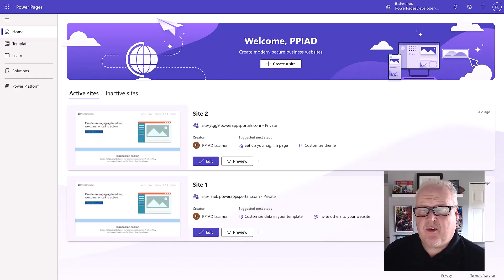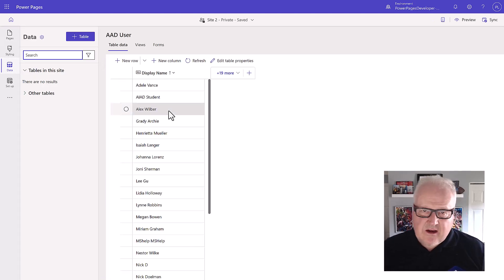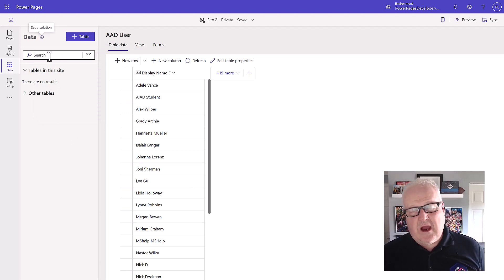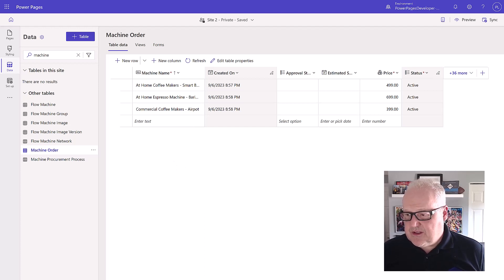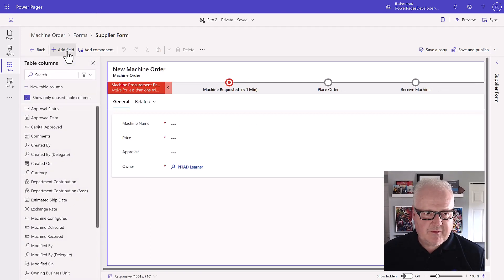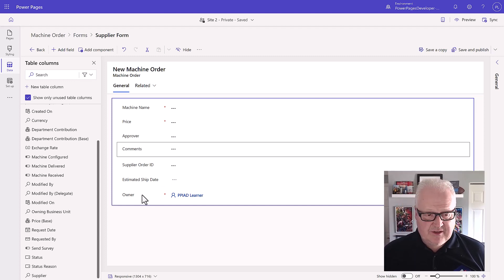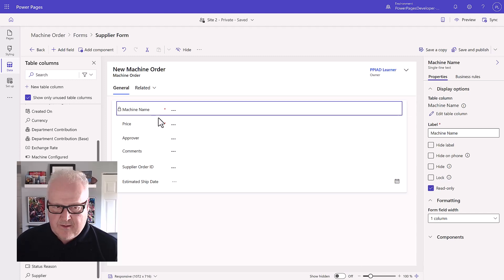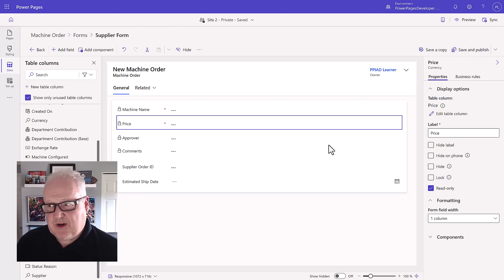Power Pages in a day walkthrough: Module 4: Data workspace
In this video we'll take a look at the Data workspace and create a Dataverse form that we'll eventually use on our website.

I have created a series of walkthrough videos of the Power Pages in a day labs.

Maybe you have attended Power Pages in a day training, going through the Microsoft Learn modules or even planning on delivering the "Power Pages in a day" training.

This videos series is not meant to replace these various training deliveries, but are meant as a free supplmentary resource.

I hope you find them helpful on your learning journey.